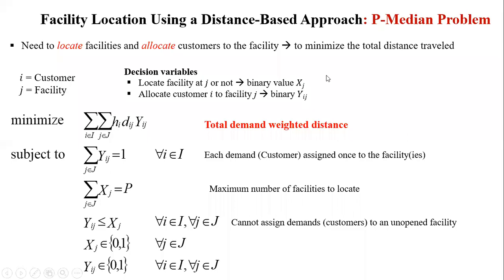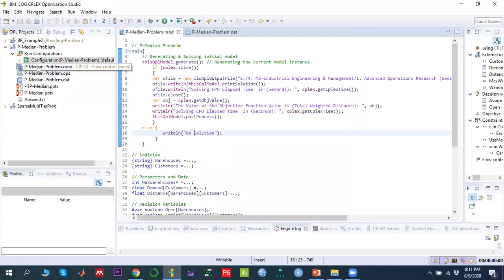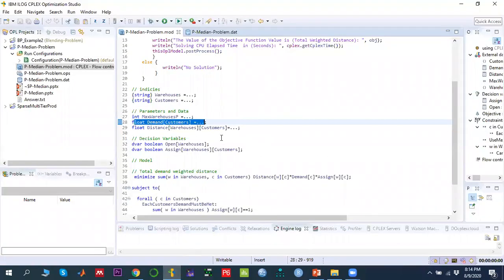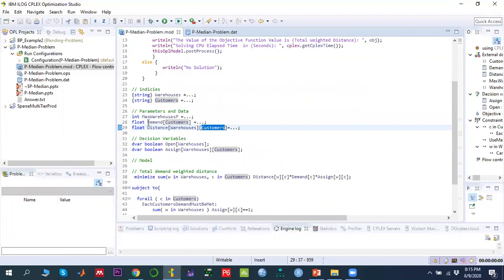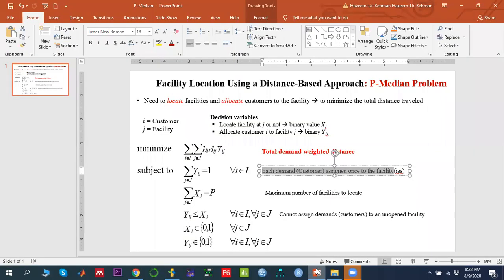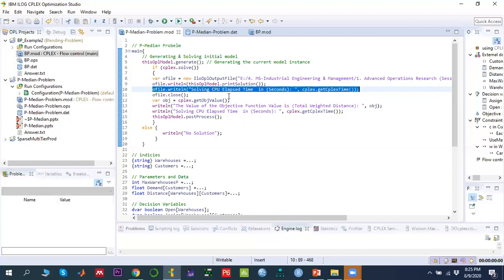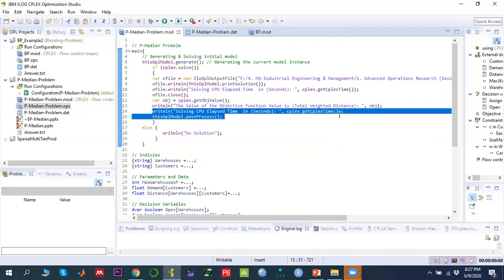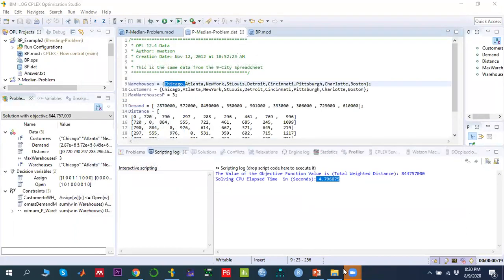P-Median Facility Location Problem Using OPL CPLEX (English)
The Outlines of the Video:
1) Understand the P-Median Facility location Problem Model
2) Solving the P-Median Facility location Problem Model Using IBM ILOG OPL CPLEX Studio
3) Use of the main block in the OPL CPLEX Studio
4) CPU time: Computational Time

1. Lean Six Sigma Yellow Belt

2. Lean Six Sigma Green Belt

3. Lean Six Sigma Black Belt

4. "Certified MS Excel Essentials

5. Certified Supply Chain Professional – Exam Bank

6. Certified Solidworks Professional

7. Certified Power BI Professional

8. Certified Quality Problem Solving Professional

9. Power BI + MS Excel (Package)

10. Certified Project Management Using Primavera P6 Professional

11. Lean Six Sigma Master Black Belt

12. Lean Six Sigma Black Belt (Arabic)

13. Lean Six Sigma Green Belt (Arabic)